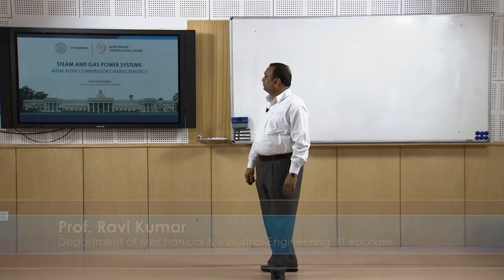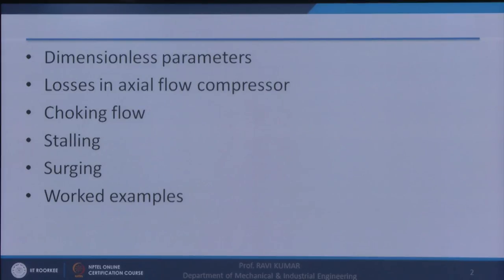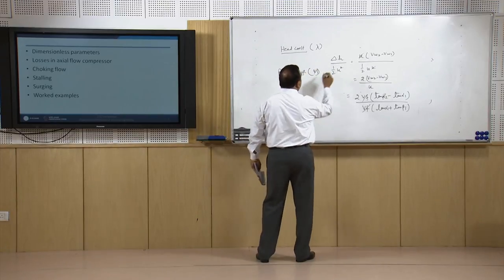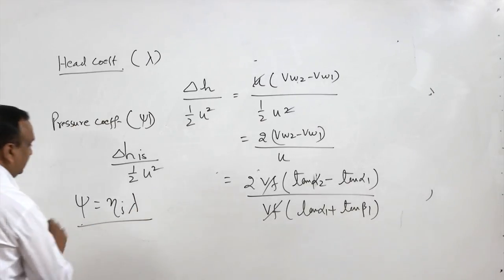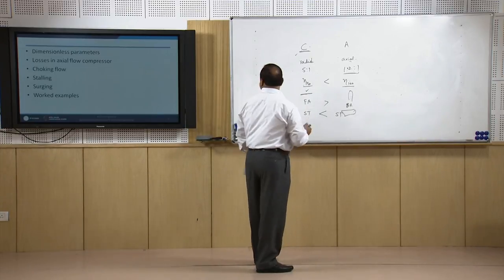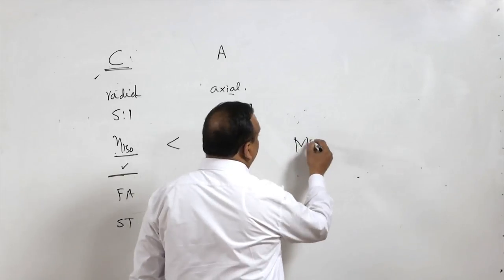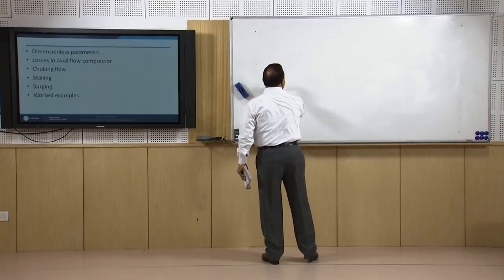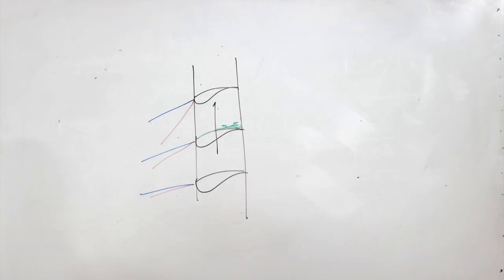Lecture 38: Axial Flow Compressor Characteristics